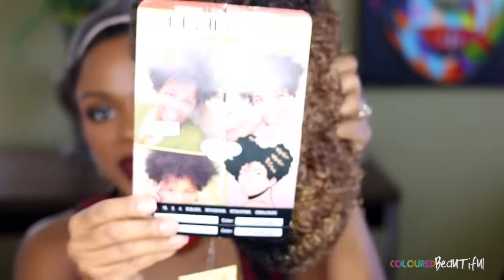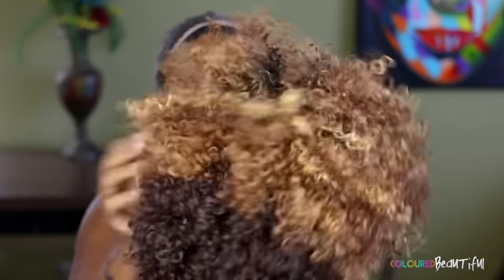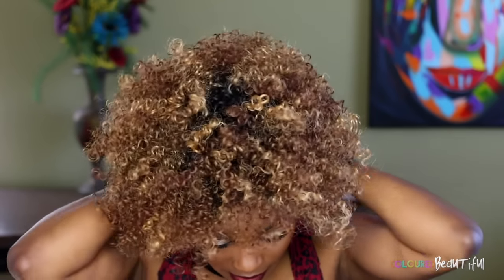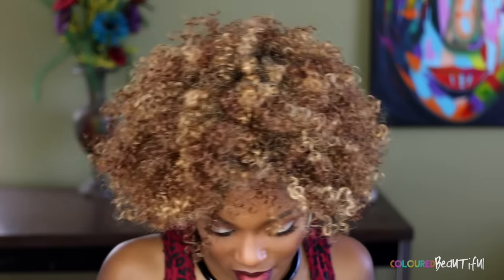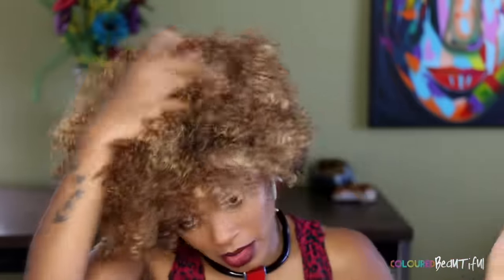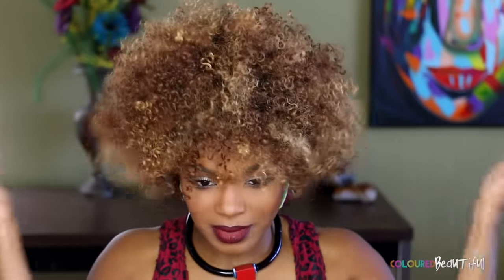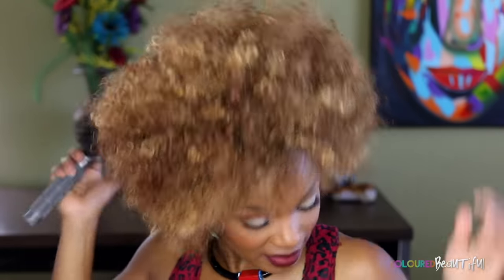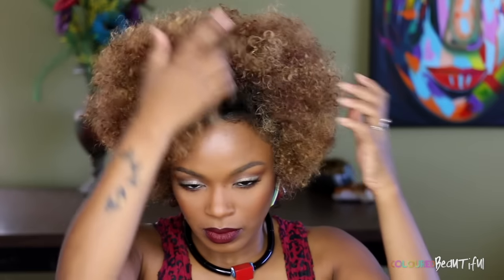GOLDEN SOUL FRO | SELFIE STAR WIG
Modu Anytime Selfie Star Wig SS-Gusty Kisha (color:

JEWELRY:  Thrifted

Camera: Canon 70D
Lens:  Canon 40mm pancake lens 2.8
Light: Ring light + Umbrella light

SEND PR PRODUCTS TO:

colouredBeautiful
Attn: Ebony
555 N Benson Ave, Ste A